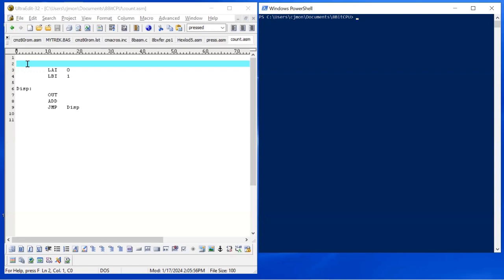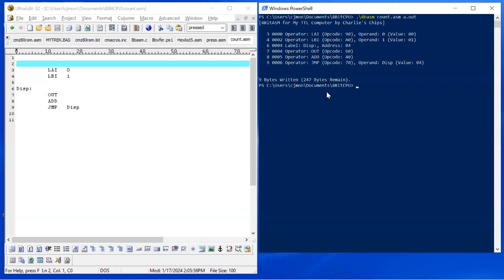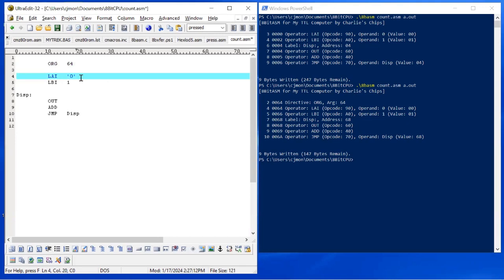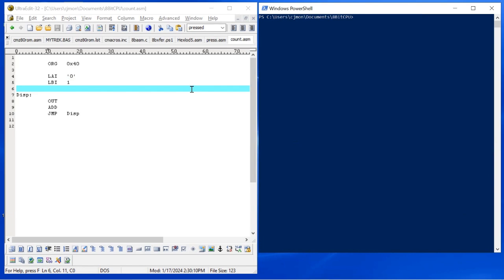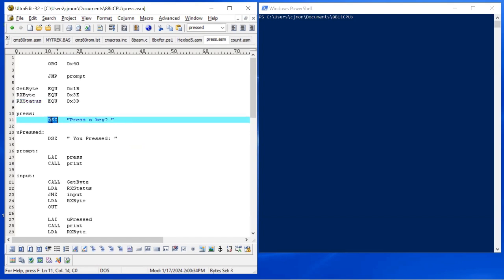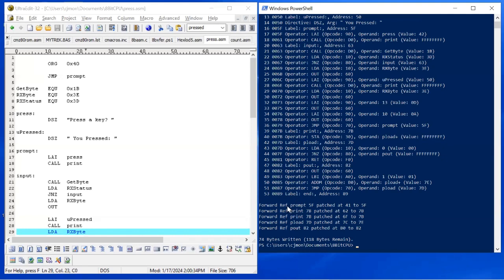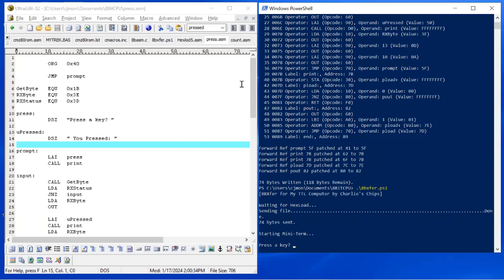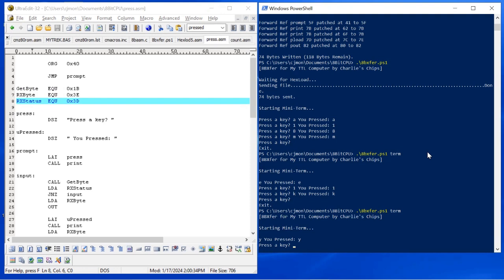My 8-bit TTL Computer #24 - Software Development Kit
My 8 bit TTL retro breadboard computer build inspired by  @BenEater  and  @slu467